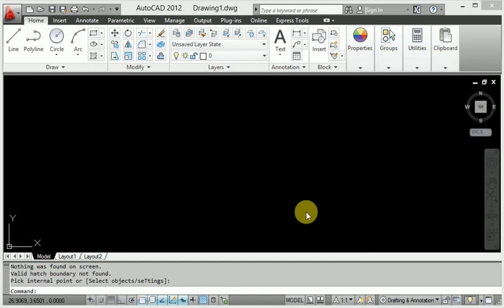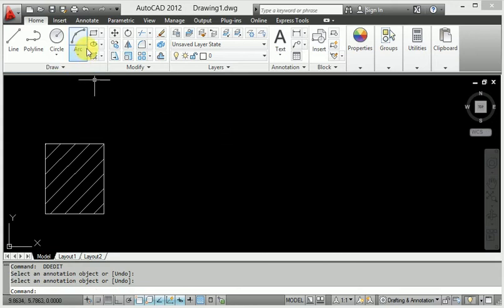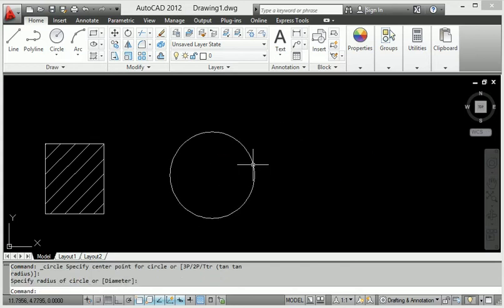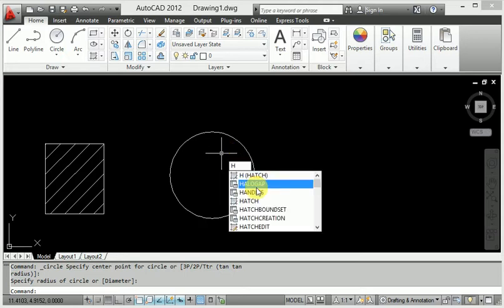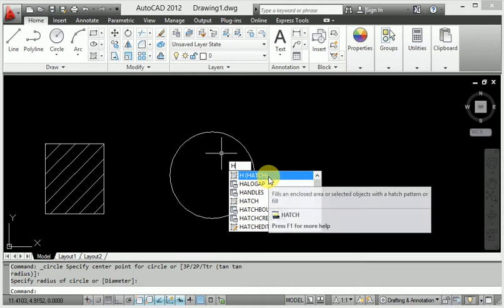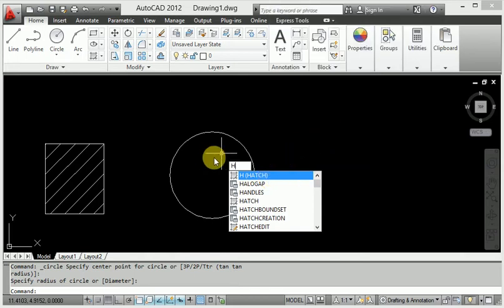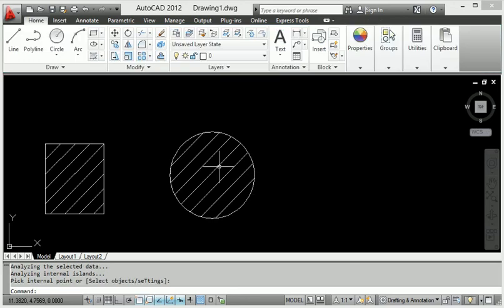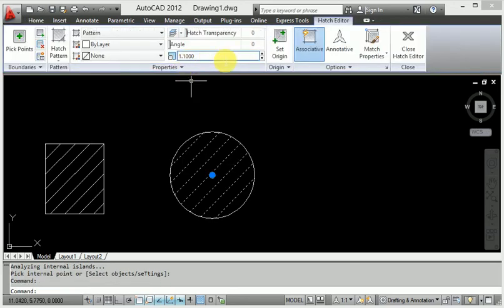with shortcut trick / hatch work in block with the help of Autocad features#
This is make for learning purpose Hatching filling with shortcut trick / hatch work in block with the help of Autocad features best practices of autocad command